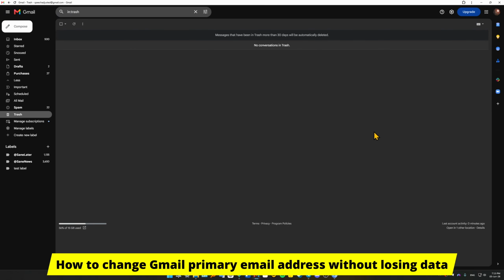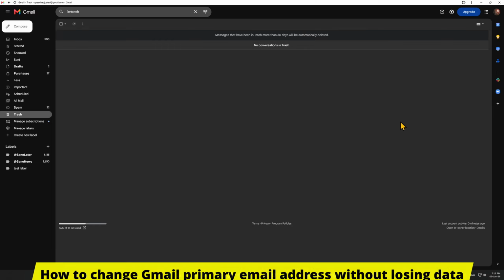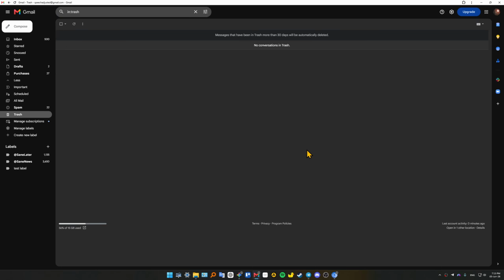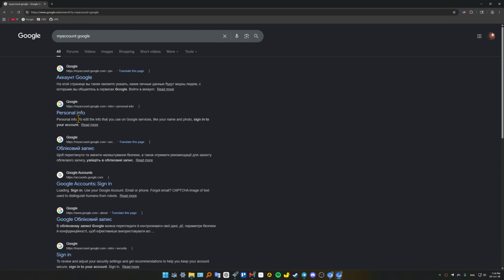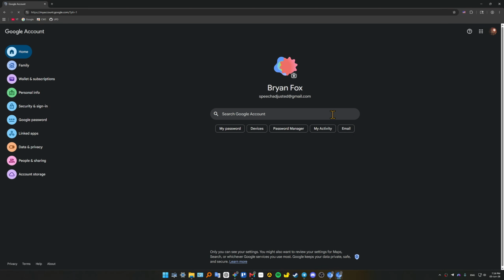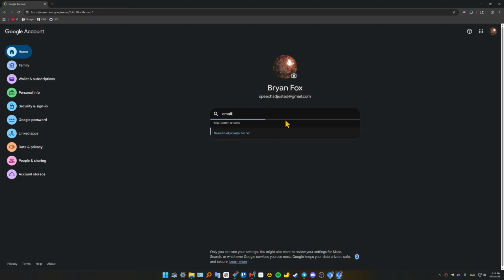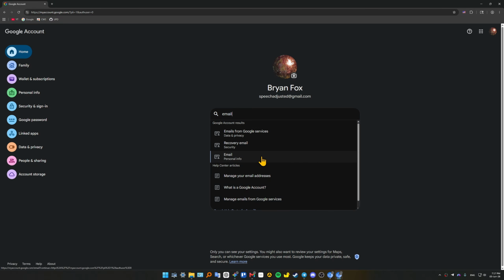How to Change Gmail Primary Email Address Without Losing Data (Quick and Easy)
This tutorial keeps your data safe while updating your account.

Updating your primary contact method is essential for keeping your Google account secure and organized. This guide walks you through the exact steps needed to change primary Gmail settings without losing access to your emails, files, or account history. If you have been looking for a way to update your login information, this is the most direct path to get it done.

To begin, log into your profile and head to the my account Google section. From there, you can search for email settings to find the specific menu for managing your addresses. Following these simple steps allows you to change primary Gmail configurations safely. Whether you are switching for professional reasons or personal preference, this method ensures your data remains intact throughout the entire process.